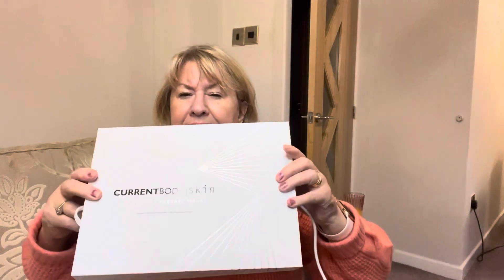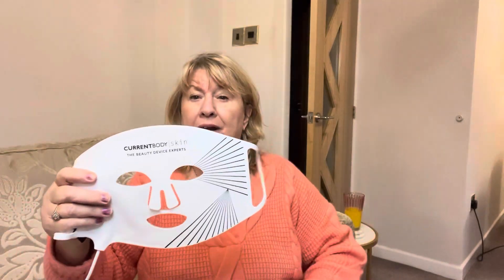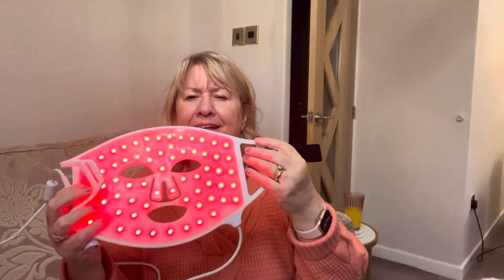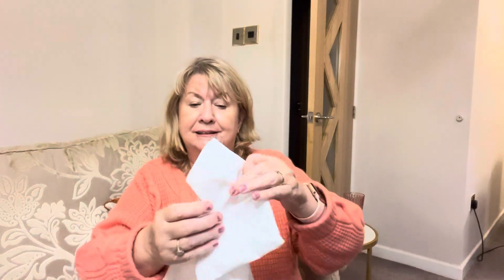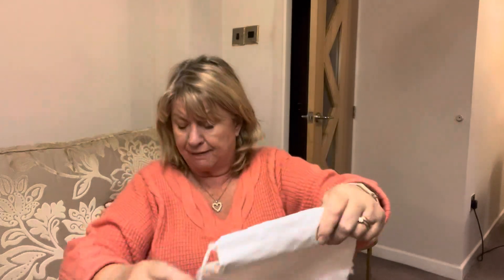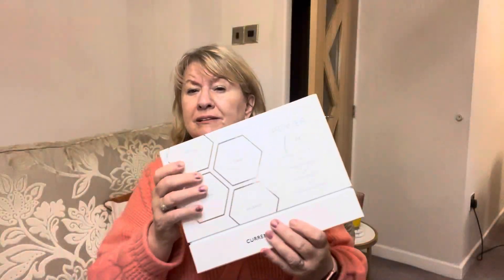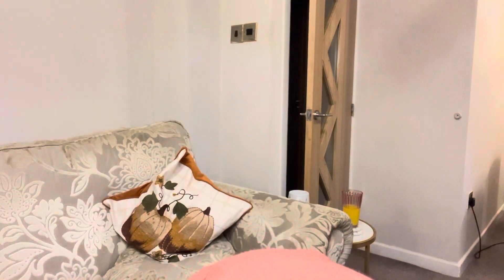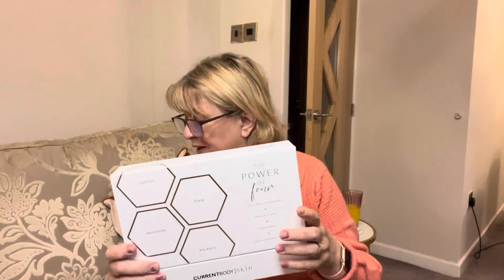Currentbody skin Led anti-ageing facemask. Follow me on my journey (Ad/gifted)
I have been gifted an led facemask for skin therapy improvement from Currentbody.

Main benefits of the LED mask
- Anti ageing - wrinkles are reduced by 35% in just 4 weeks (this was found on our clinical study)
- Oxygen is boosted to the cells
- LED repairs the cells much faster than usual so scars, marks and pigmentation will gradually appear less noticeable
- Fully flexible around the face so no areas are left untreated
- Can walk around/do other jobs whilst wearing the mask as it doesn't have to be plugged into a socket when in use
- A quick 10 minute treatment time 3-5 times per week